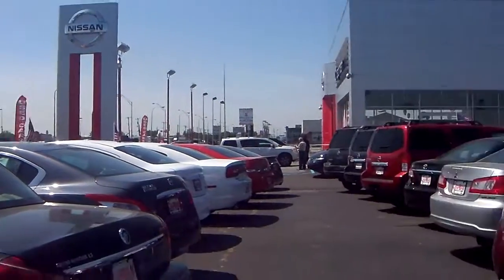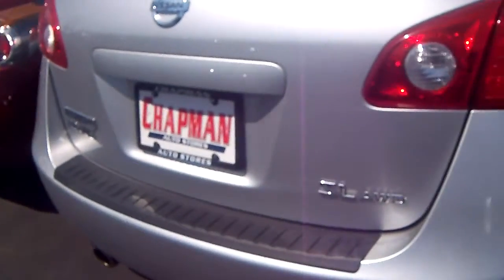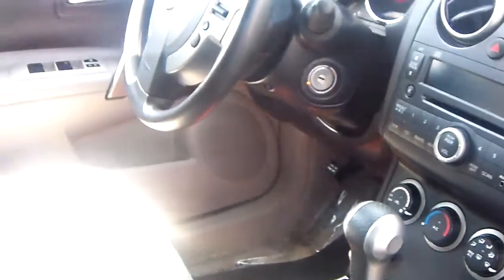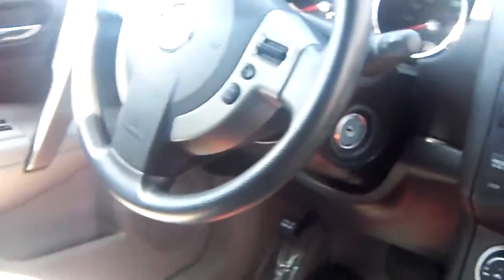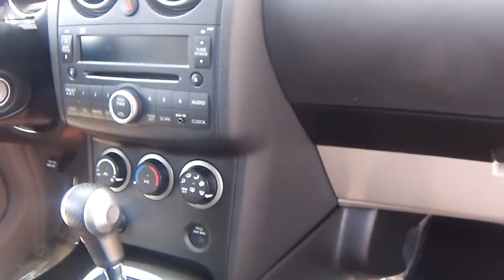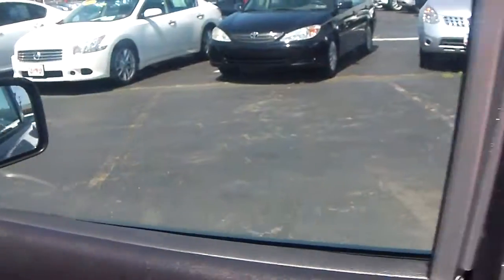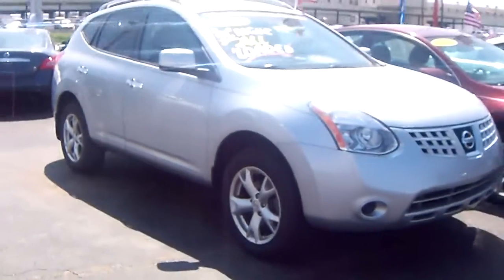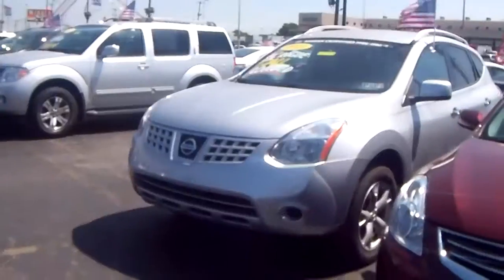2010 NISSAN ROGUE SL Philadelphia, PA- SOLD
Chapman-Nissan highlights a NEW Internet Special, a 2010 Certified Pre-Owned Nissan Rogue SL with only 15,389 Miles! Priced at $17,900! Leather JUST ADDED! This vehicle will not last long!